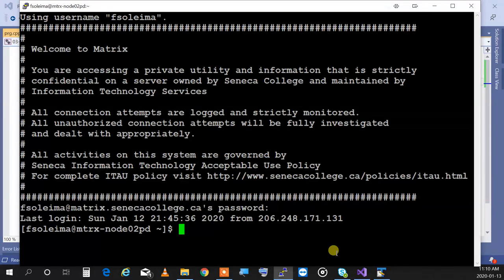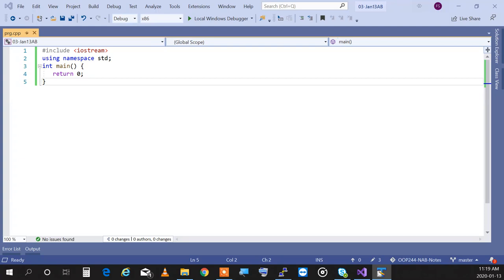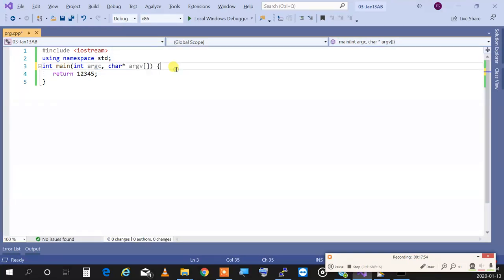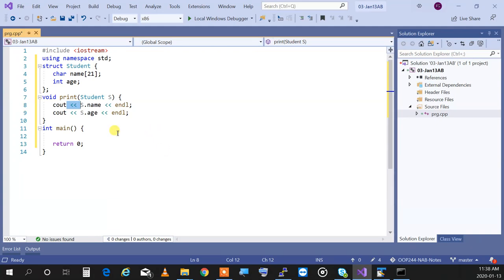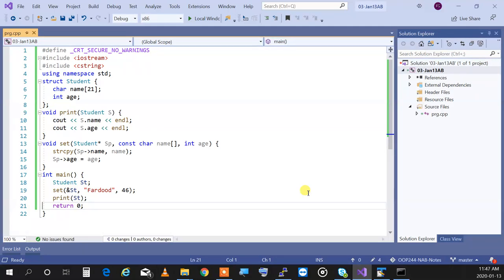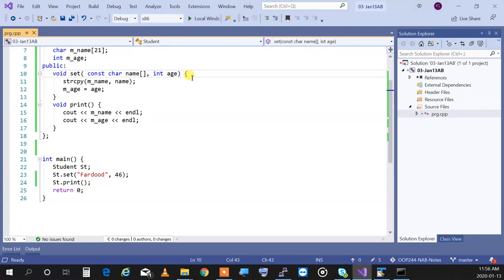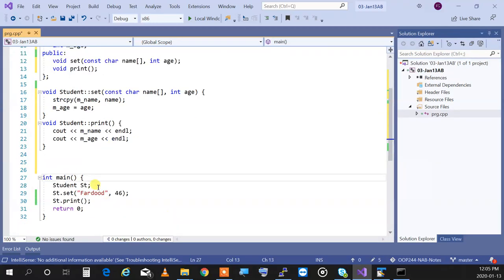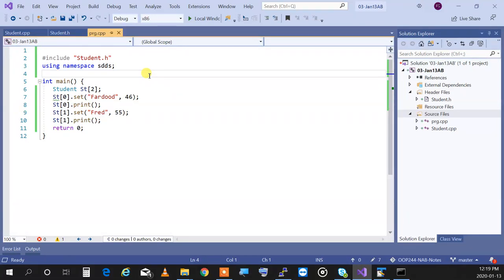OOP244AB - 2201- Jan13 AB